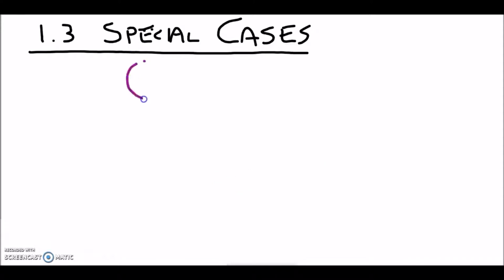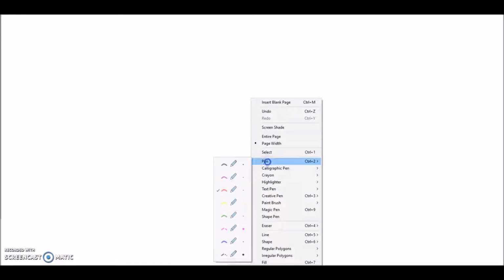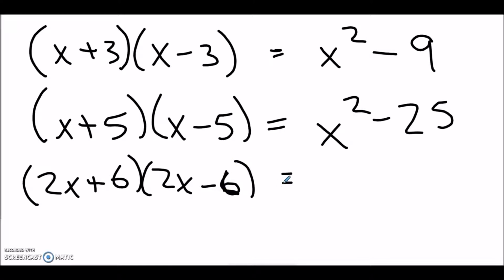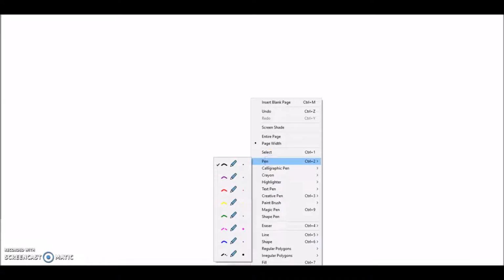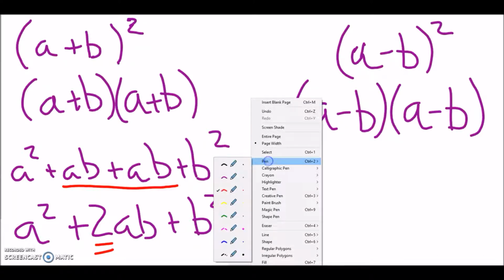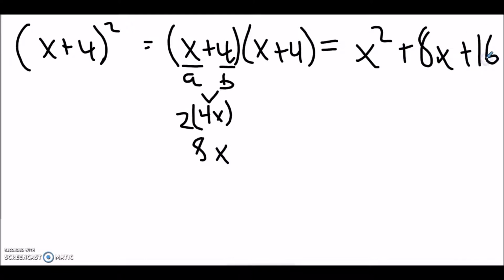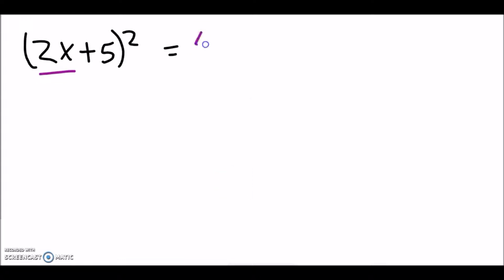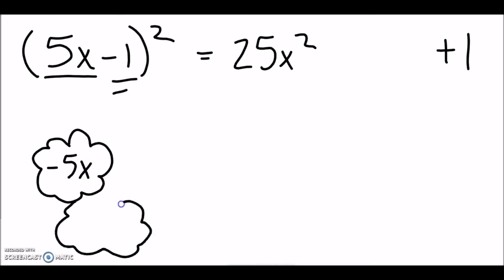Polynomials Special Cases